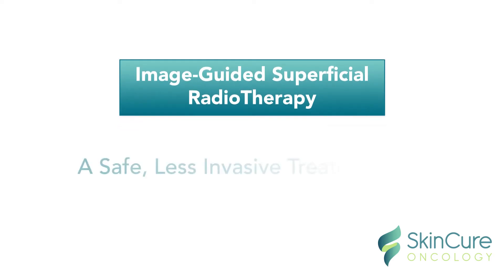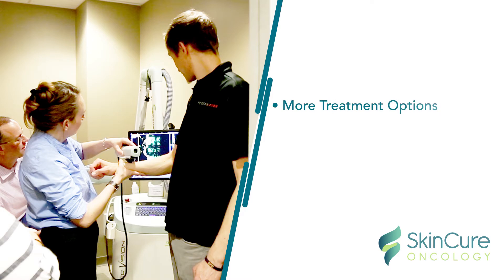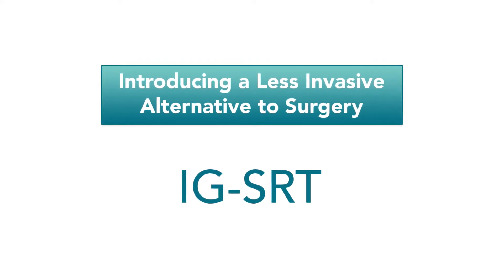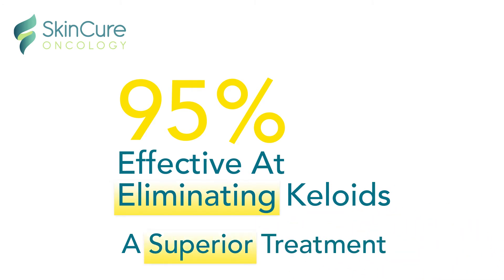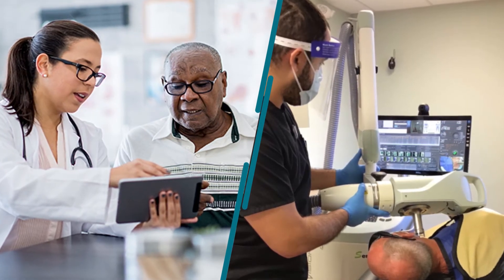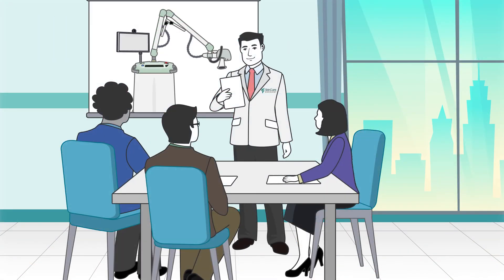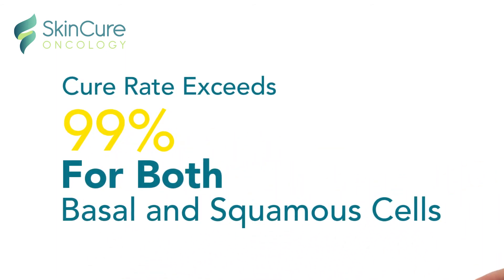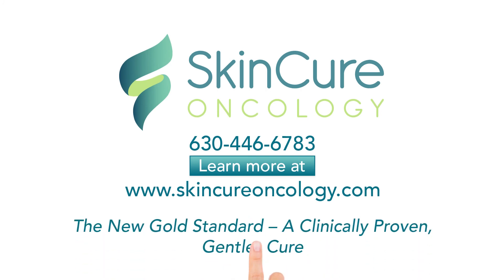SkinCure Oncology Practice Explainer Video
IG-SRT is a surgery-free, effective alternative to Mohs surgery that offers your practice a treatment option with many patient benefits, including fewer side effects, better cosmetic results, and less recovery time.